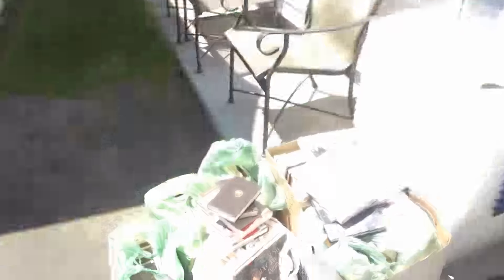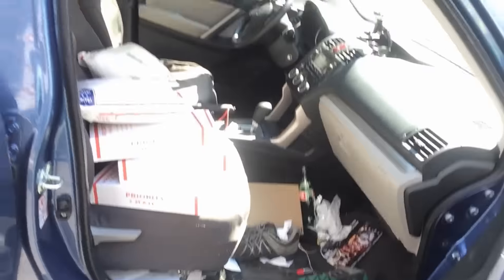Weekend Sales Update For Ebay & Amazon FBA Shipment Vlog | New Shipping Method For Clothing